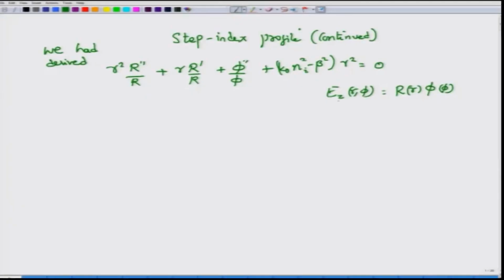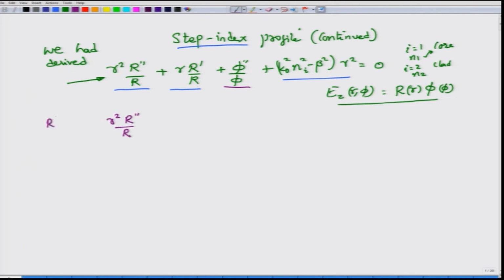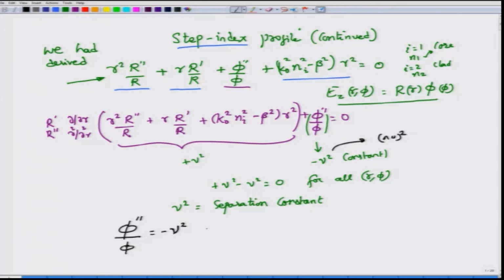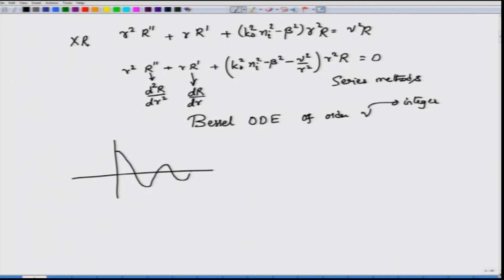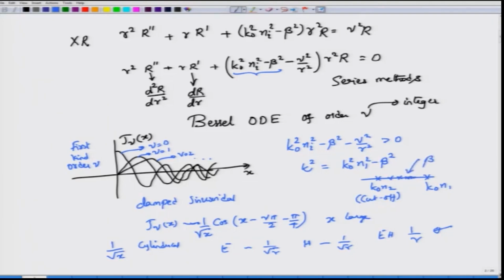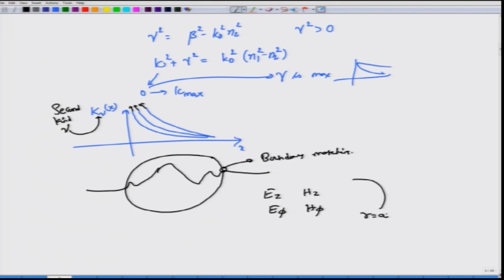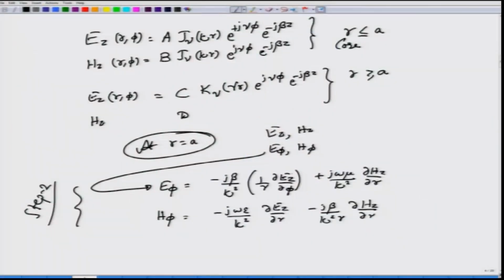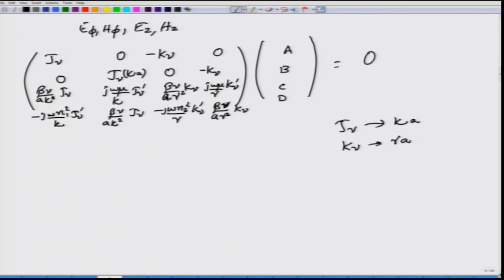Properties of modes of step-index optical fiber